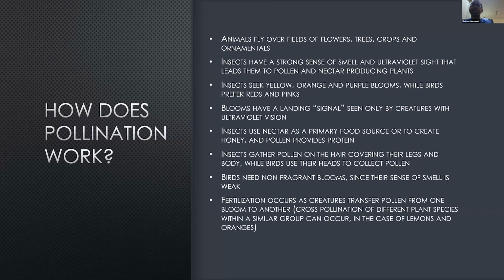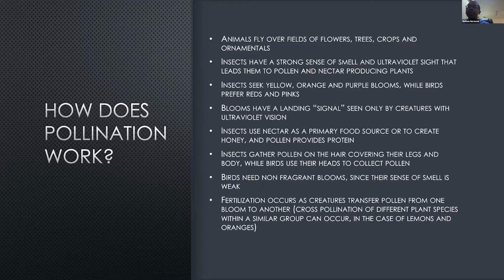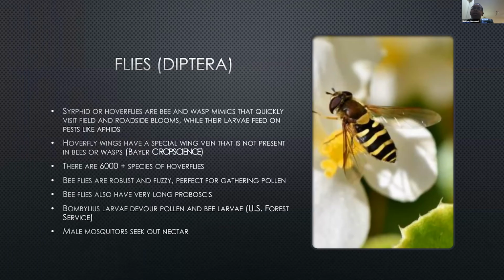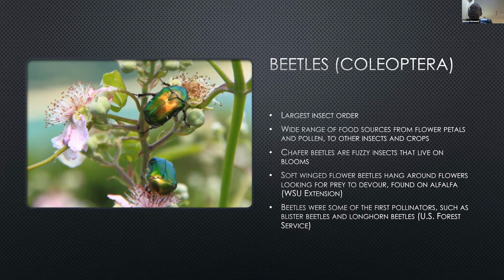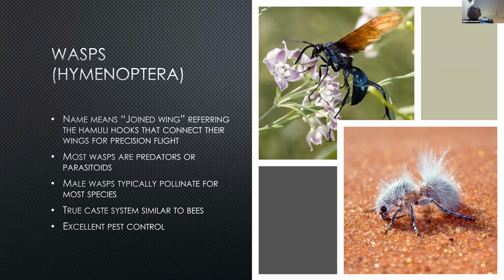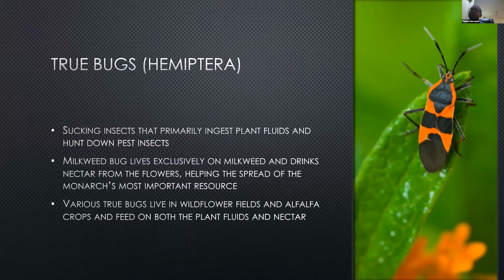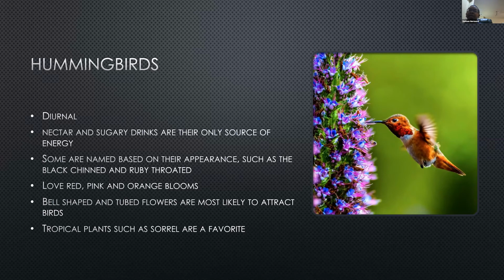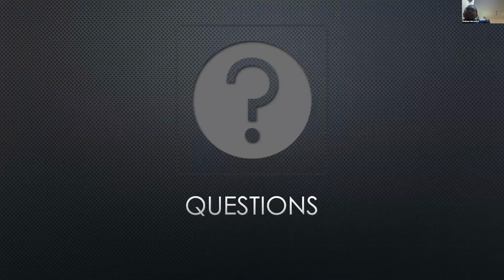Unique Pollinators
Program for the October 2021 chapter meeting.

This presentation by entomologist Nathan Hermond focused on groups and species of pollinators that are less familiar to the general public. The goal is to spread awareness of the variety of species in different parts of the world and provide tools for people to conserve and enhance pollinator biomes for these special species. Additionally, ecological and biological features were covered.

Nathan Hermond became interested in entomology when he was in kindergarten. He always enjoyed spending time with butterflies and moths, searching for caterpillars and studying books related to wildlife. As he grew older, he became sure that entomology was the perfect path, and dedicated his time to watching nature shows, including those focused on insect species throughout Earth, and finding scientific journals and articles to study and enhance his own knowledge. He graduated from New Mexico State University with a B.S. in entomology and became more interested in extension due to his passion for working with both people and animals.

The Native Plant Society of Texas is a non-profit organization run by volunteers who work through local chapters around the state to preserve our rich biological heritage for future generations.

The Clear Lake Chapter of the Native Plant Society focuses on promoting the benefits of native plants. We continue to strive for a diversified membership, and we stand for inclusivity through education, outreach and example.

Please support the Native Plant Society by becoming a member or making a donation.

00:09 Introduction
01:34 Speaker
24:44 Q&A